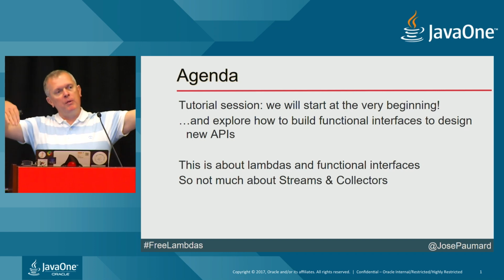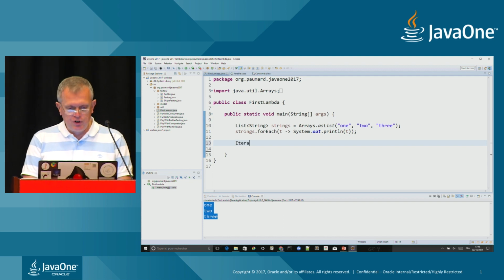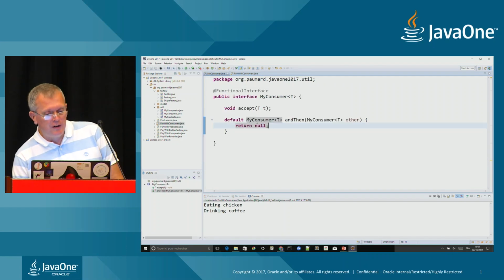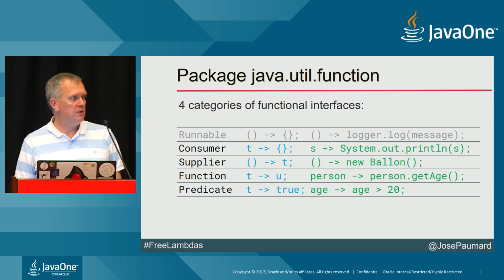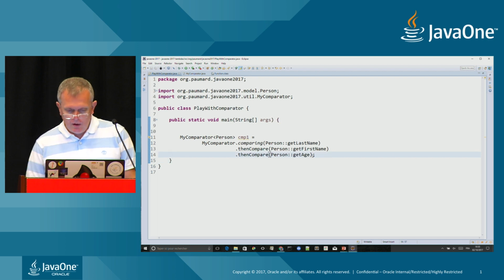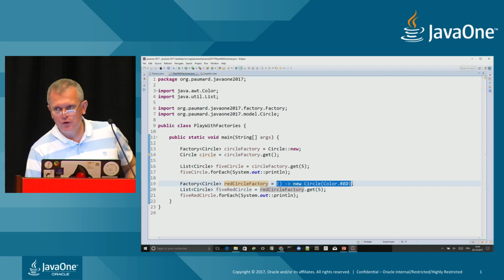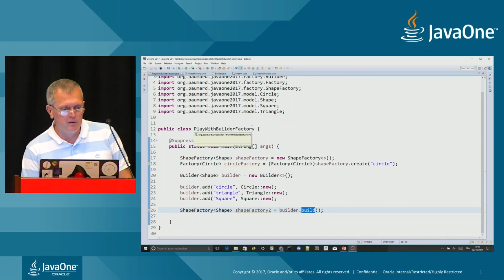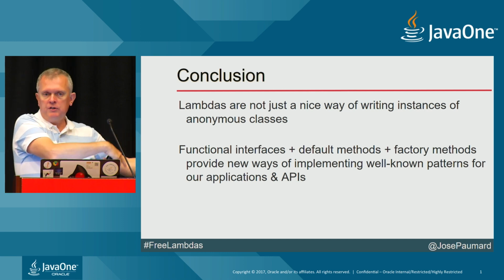Free Your Lambdas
José Paumard, Consultant, JPEFI

Lambdas can be used in many places and in many ways. This tutorial session shows how lambdas and functional interfaces can be used to create new APIs and implement well-known patterns. It starts at the very beginning: how to write a lambda from an instance of an anonymous class. Then it shows some of the new methods added to the Collection API that leverage lambdas and default methods in interfaces, allowing for the addition of new methods while improving performance. The presentation also covers how functional interfaces have been used to create new APIs, mainly on real examples from the JDK. Finally, it shows how well-known patterns can be implemented with lambdas, leading to cleaner and more robust code.